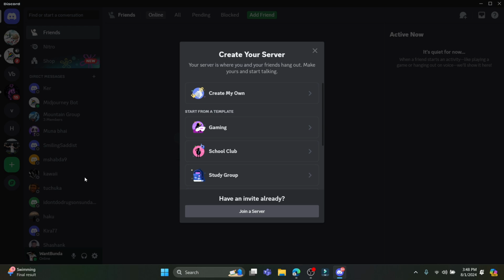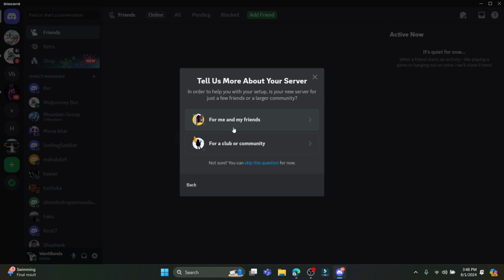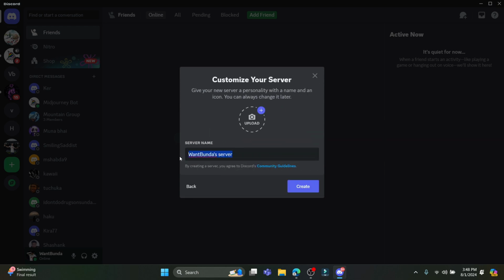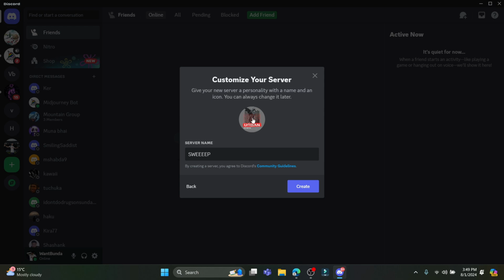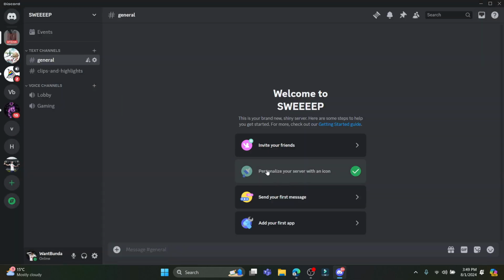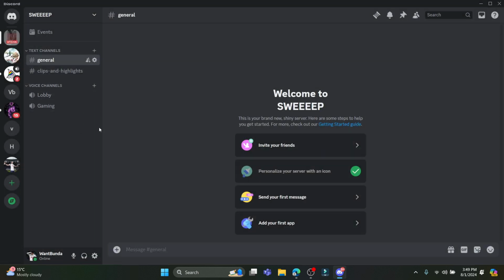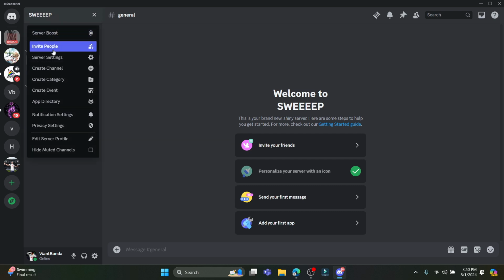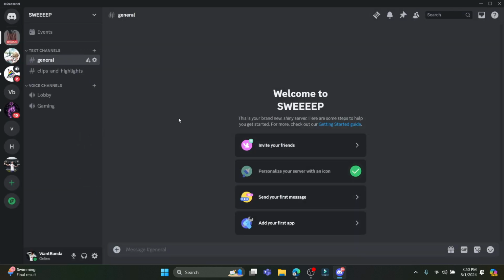How to Make A Discord Server in 2024 (A QUICK SETUP!) | Discord Server Setup Tutorial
Learn how to create your own Discord server in this easy step-by-step tutorial. I'll guide you through setting up your server, adding channels, and customizing settings. By the end of the video, you'll have a fully functional Discord server ready for your friends or community.